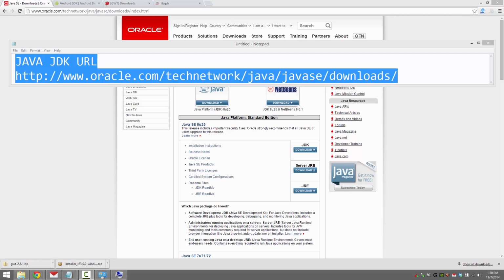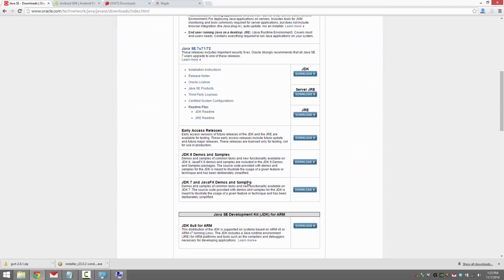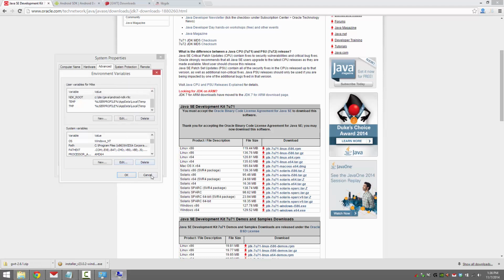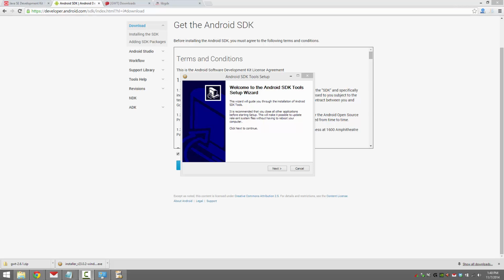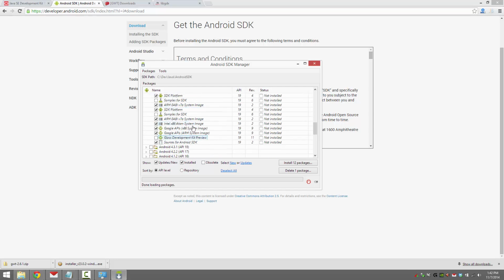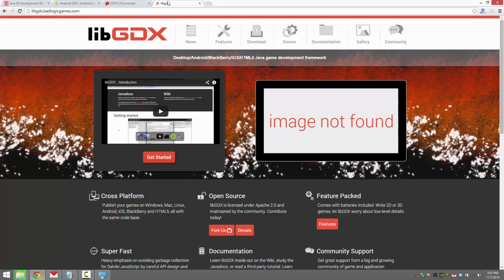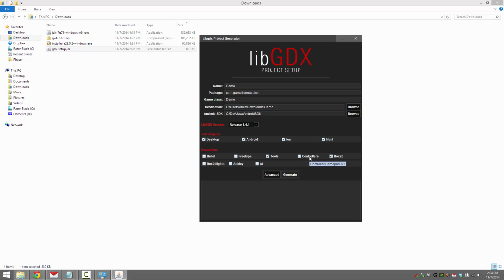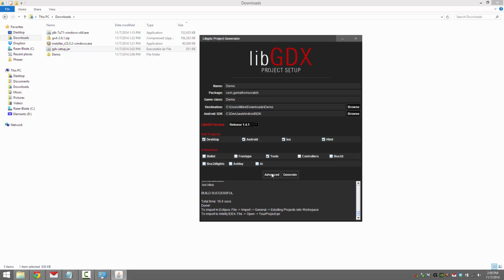Configuring a Java development environment for LibGDX and Android development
This video covers setting up a Java development environment from the very beginning, with the ultimate goal of enabling you to develop with LibGDX.

Over the course of the video we will install the Java JDK, install and configure the Android SDK then GWT.  Finally we will create a new project using LibGDX.

Videos will follow for configuring IntelliJ IDEA and Eclipse for LibGDX development.  While this video is for LibGDX development, 95% of the install process covers what anyone would have to go through to install and configure and Android development setup.

This is part of the ongoing LibGDX series at GameFromScratch.com